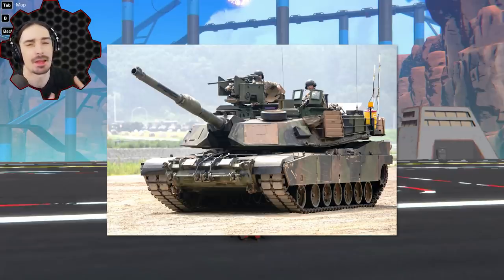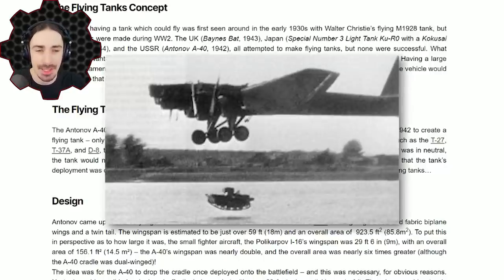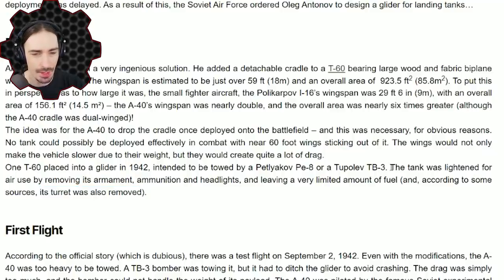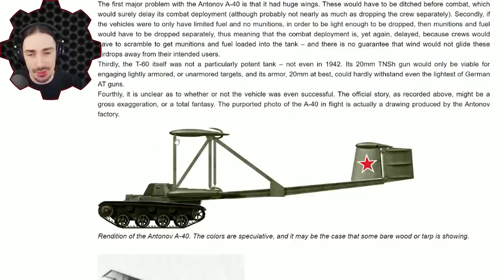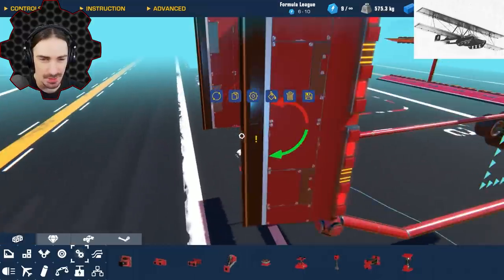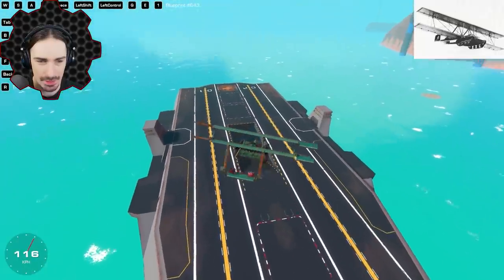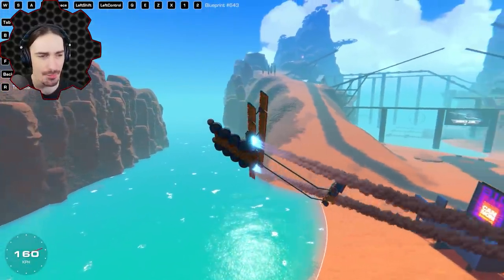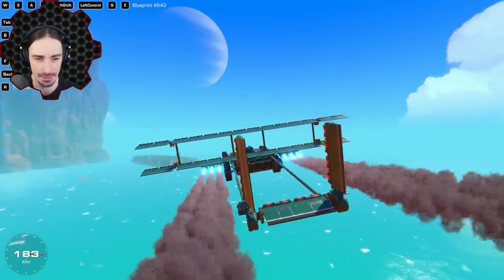This Flying Tank Was Actually Attempted and It Was Terrible... SO I MADE ONE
Welcome to another episode of Trailmakers! Today I am attempting to recreate the Antonov A-40.  It was a Russian attempt at making a flying tank capable of being dropped onto the battlefield and be ready for battle.  Turns out it didn't work too well on account of all the tank.  So let's make it better!